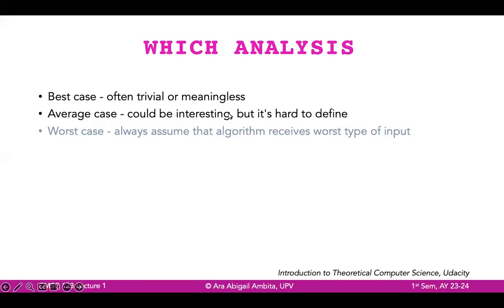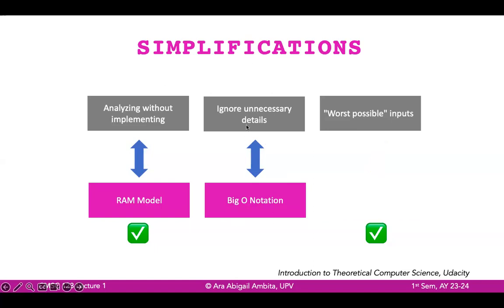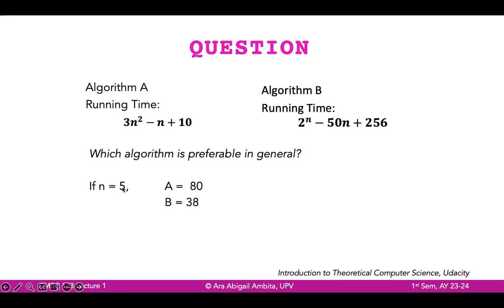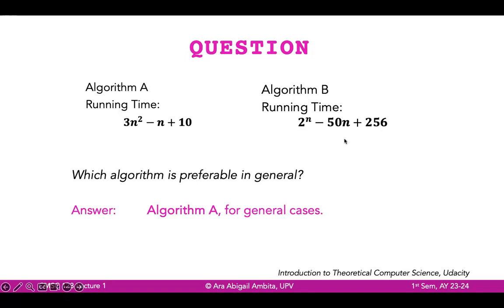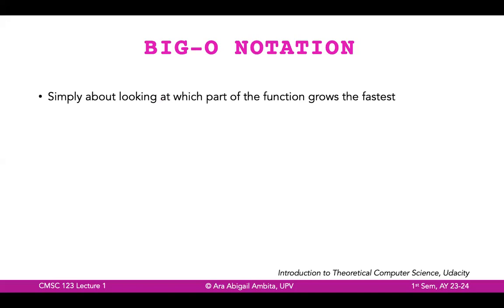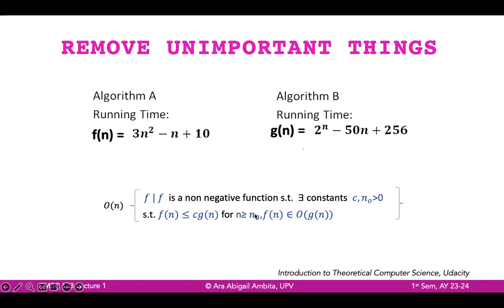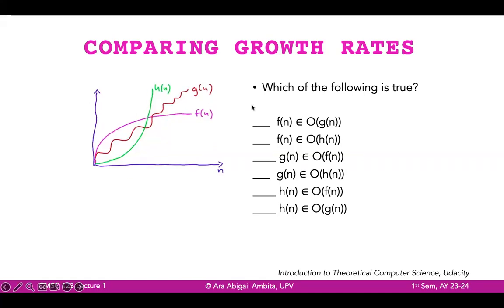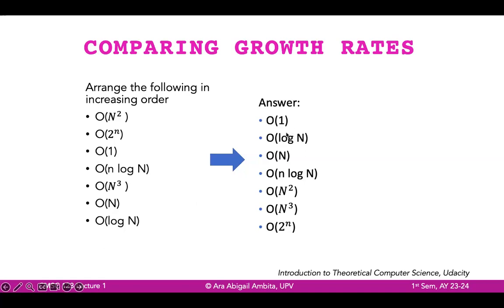3 - The Big O Notation | Analysis of Algorithms